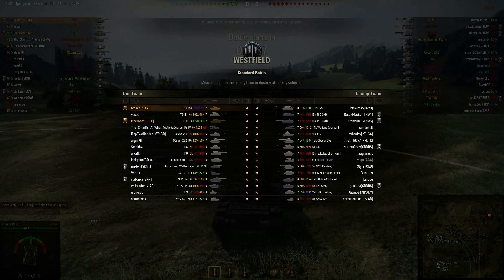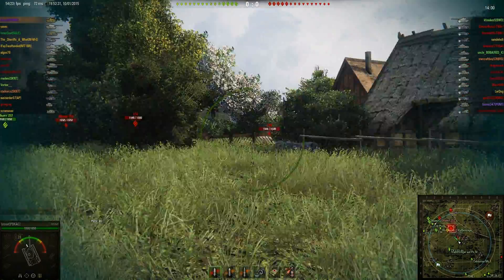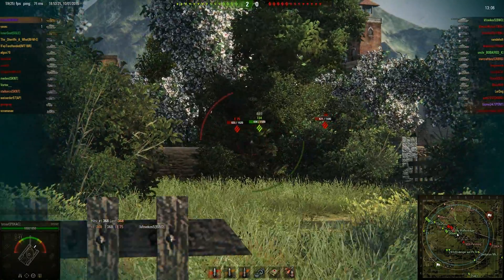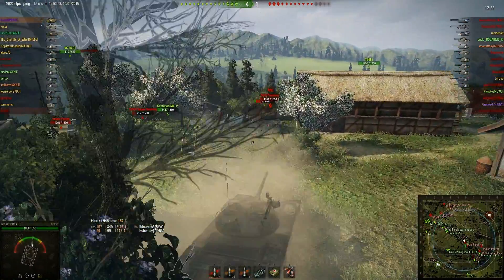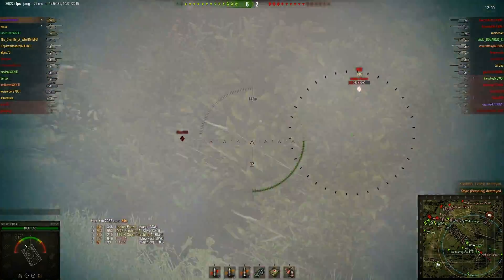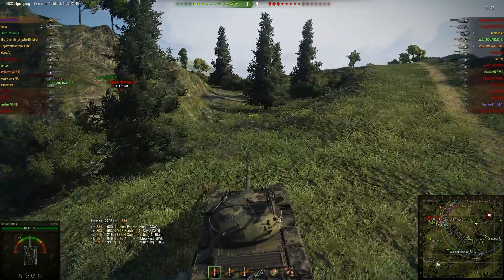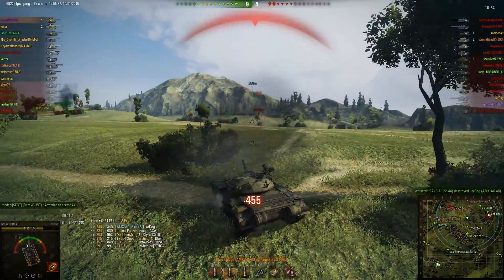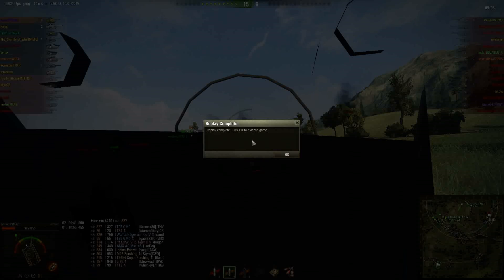The Curse of Two T95s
9.4 match. I feel so bad for the enemy team. Also I am sorry I lied to you faithful viewers, I didn't mean to! I have shitty short-term memory.